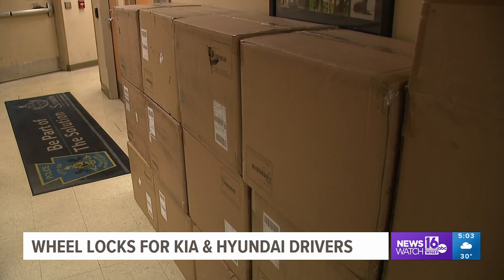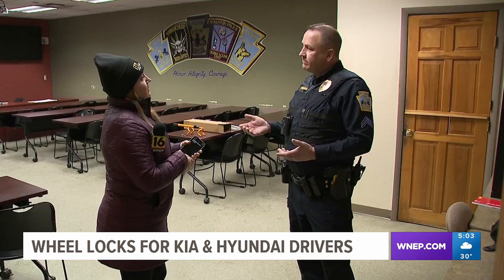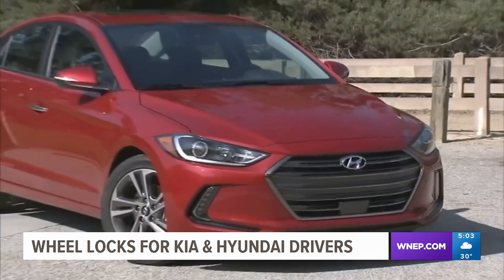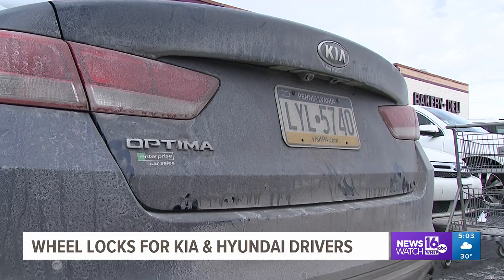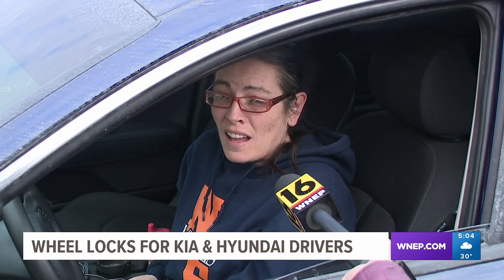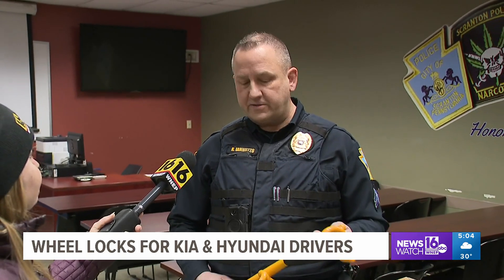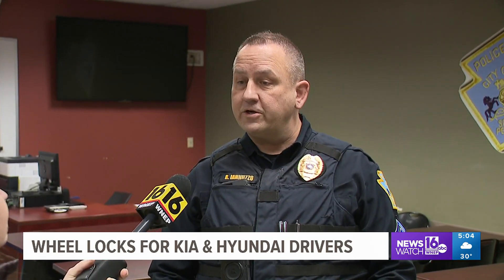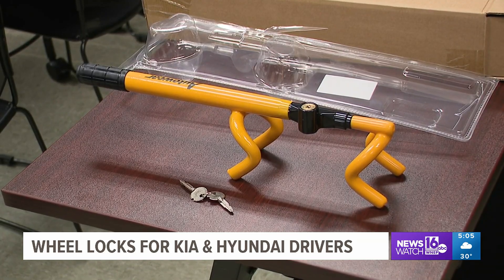Scranton residents driving a Kia or Hyundai get help to prevent vehicle theft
If you live in Scranton and drive a Hyundai or Kia, the police could give you a free wheel lock to prevent thieves from stealing your vehicle.